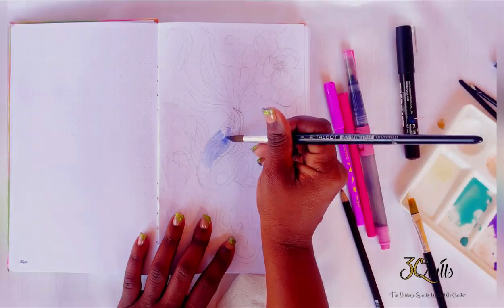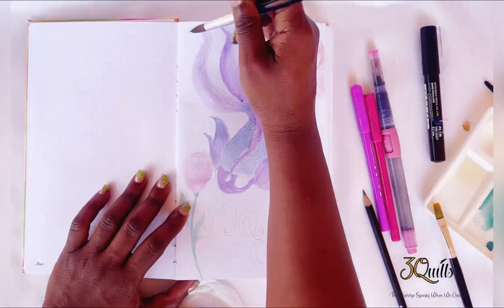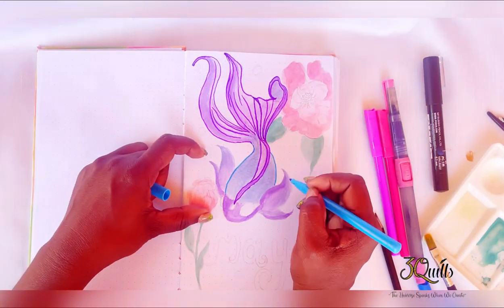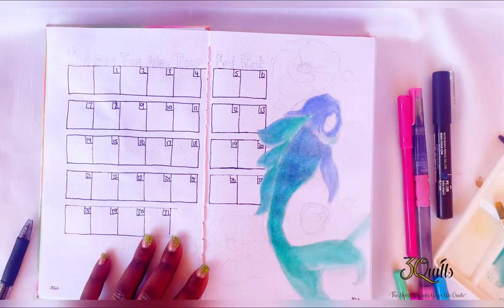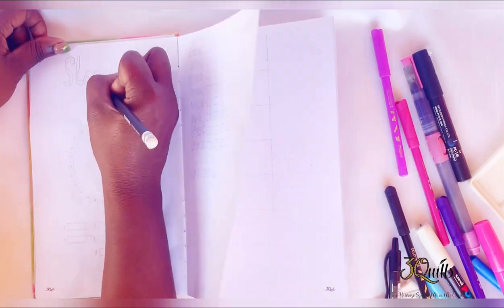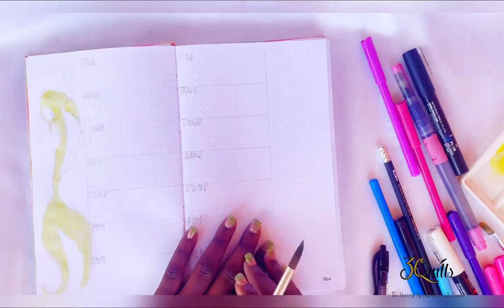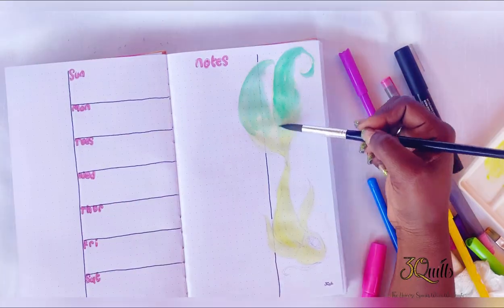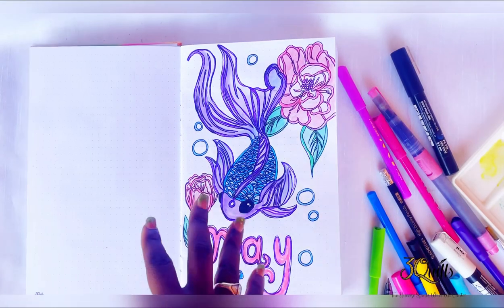30Quills Bullet Journal setup May 2023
Hello Quillers
Check out my bullet journal setup for the month of May 2023 🎏🐟